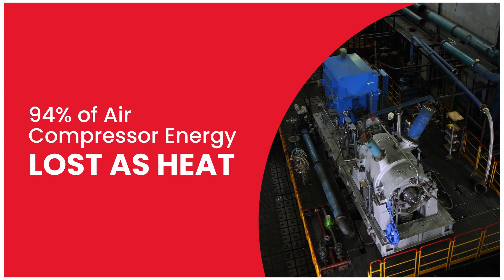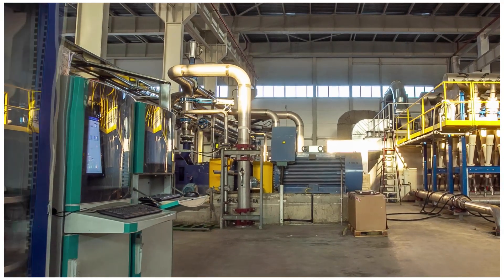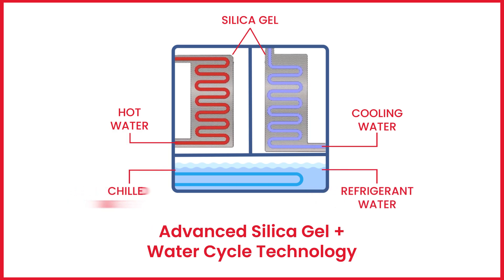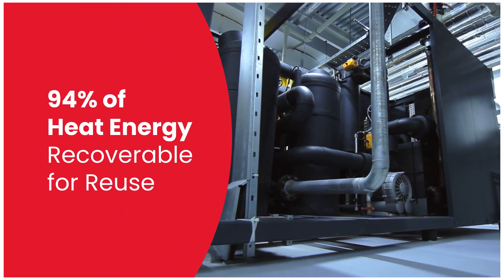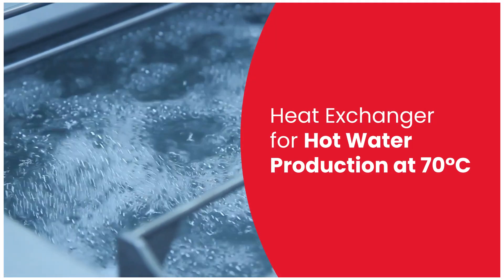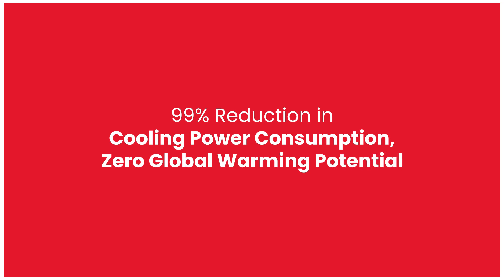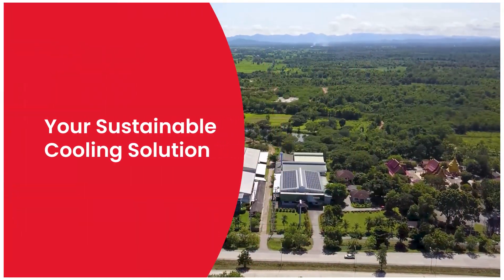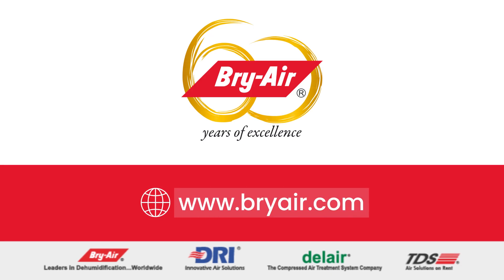Bry-Air Adsorption Chiller Revolutionizing Cooling | Heat Recovery Solution for Air Compressors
Explore the innovative Bry-Air Adsorption Chiller, a game-changing solution for the heat compressor industry. Designed to utilize waste heat, this eco-friendly system provides efficient cooling while significantly reducing energy consumption and environmental impact.

In this video, discover:
✔️ How Bry-Air's adsorption chillers work
✔️ Benefits of using waste heat for industrial cooling
✔️ Key features tailored for the heat compressor industry
✔️ Sustainable and cost-effective cooling solutions

Join us to learn how Bry-Air is leading the way in sustainable technology for industrial applications.